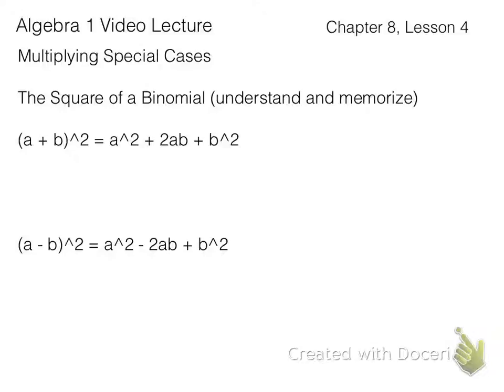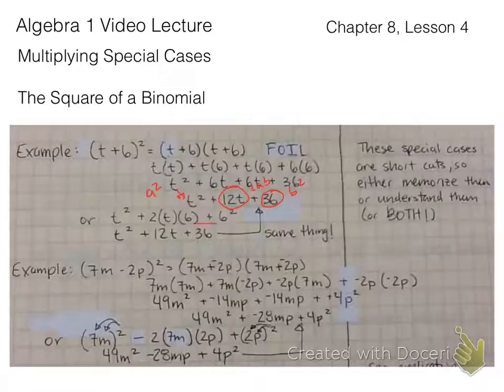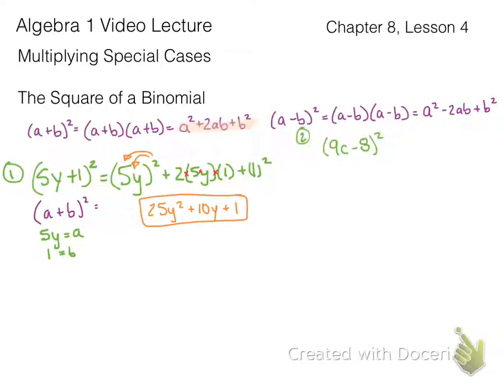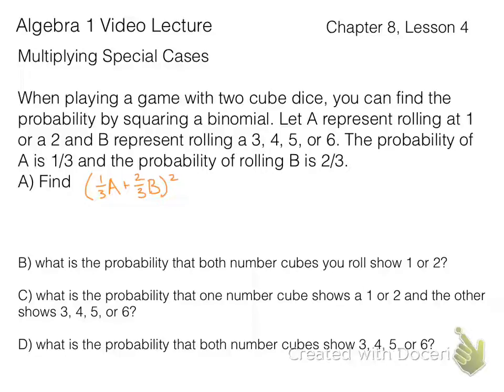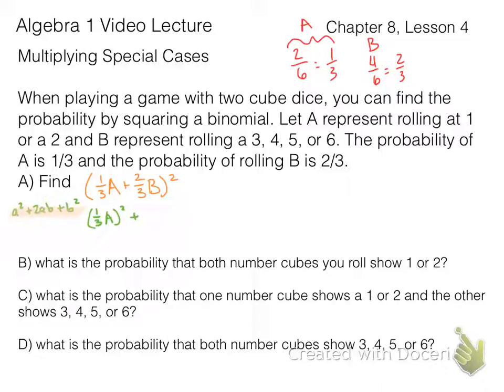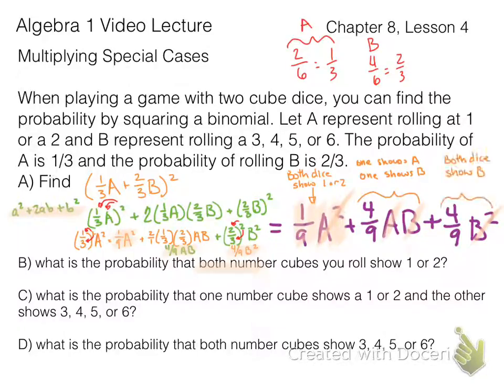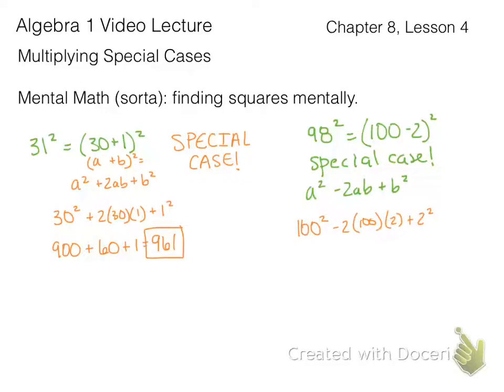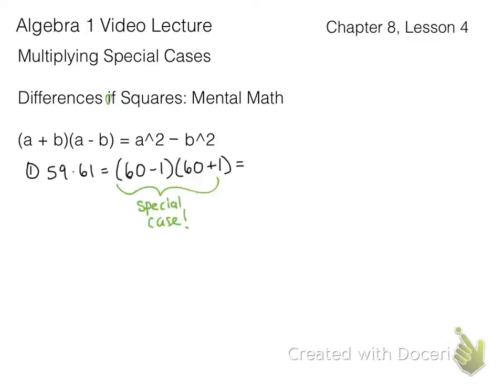Algebra 1 8 4